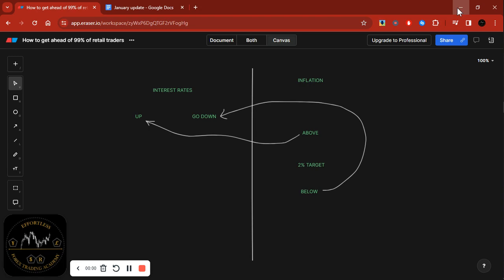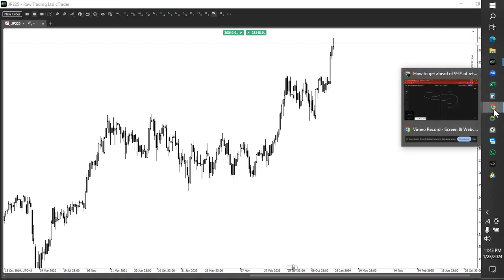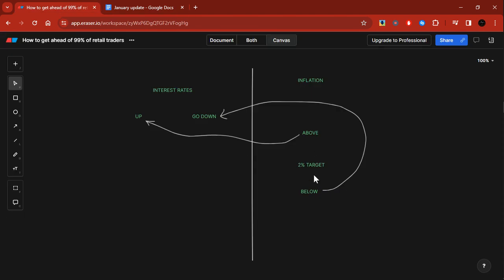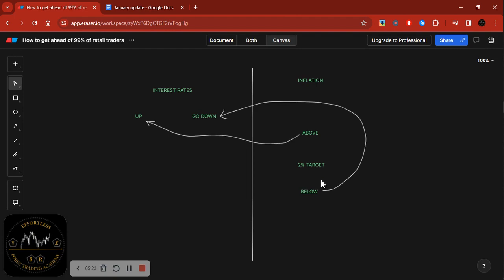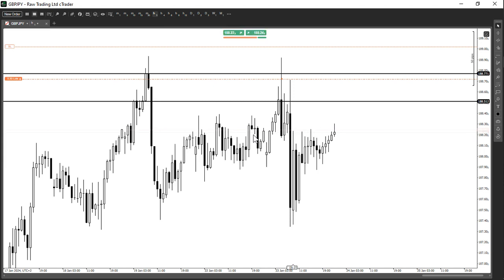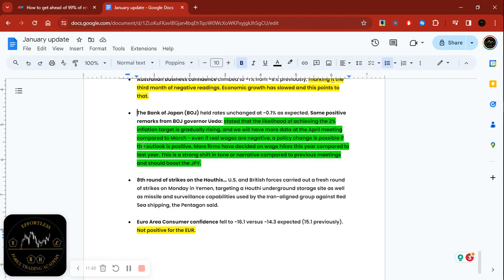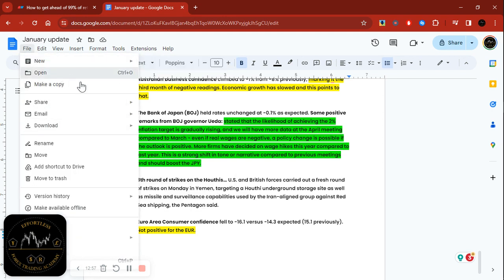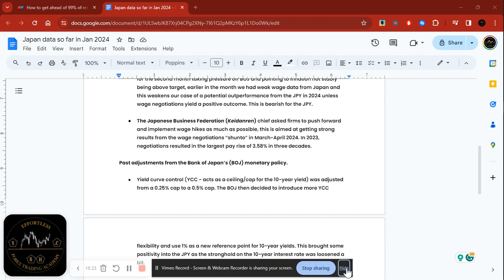🔴 Trading The True Direction Simplified